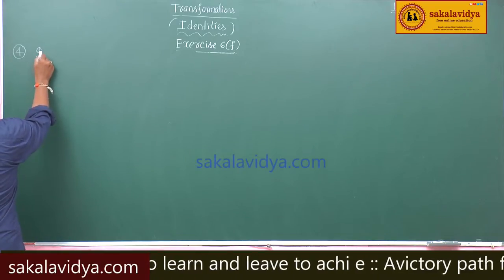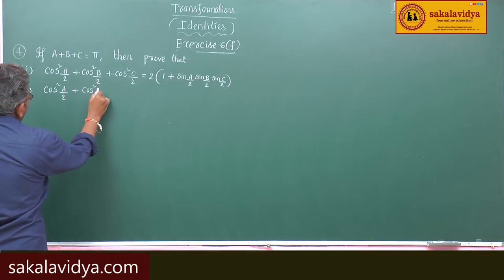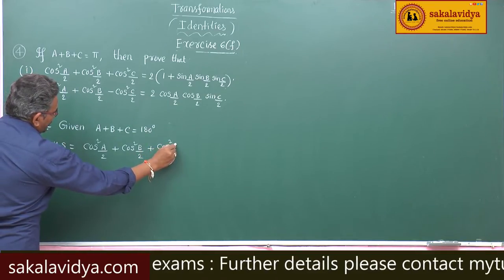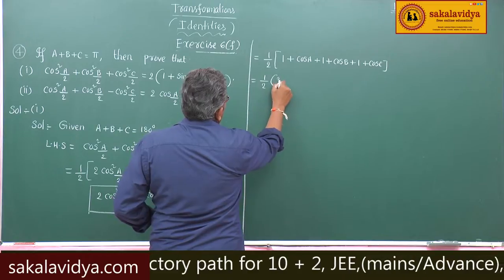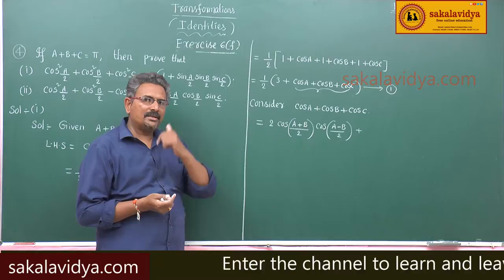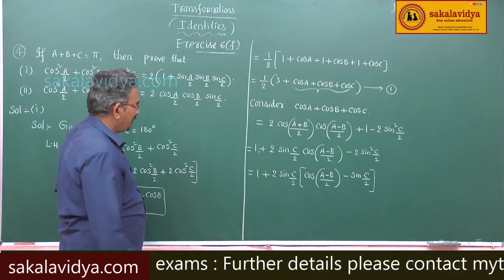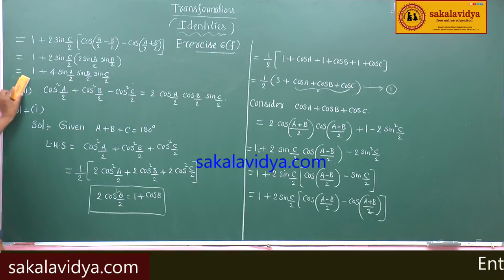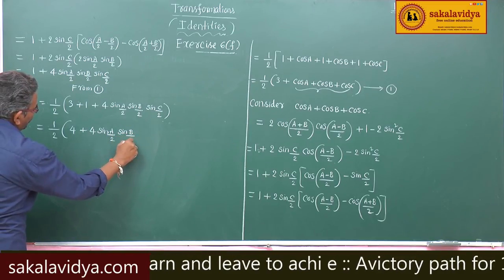IDENTITIES PART 15